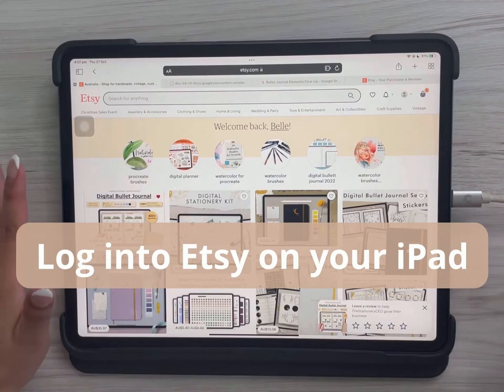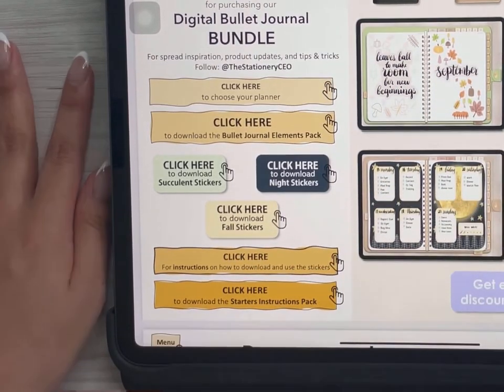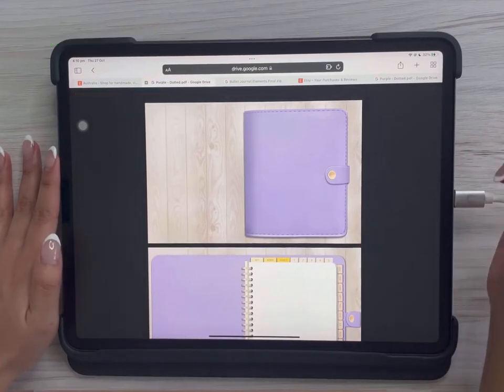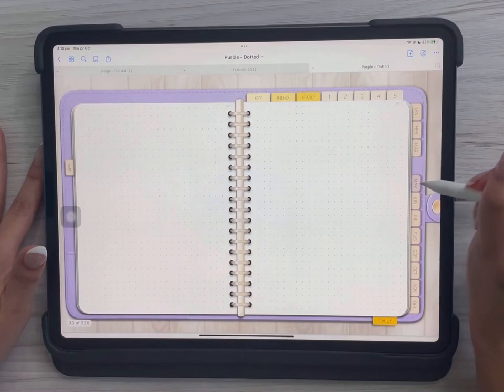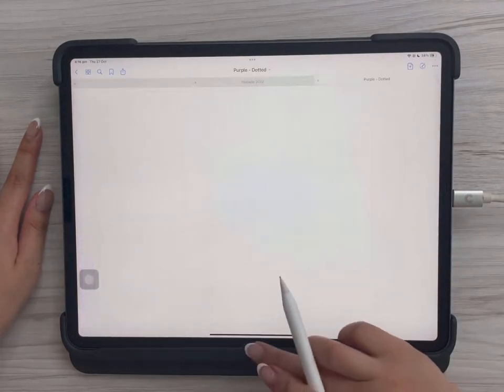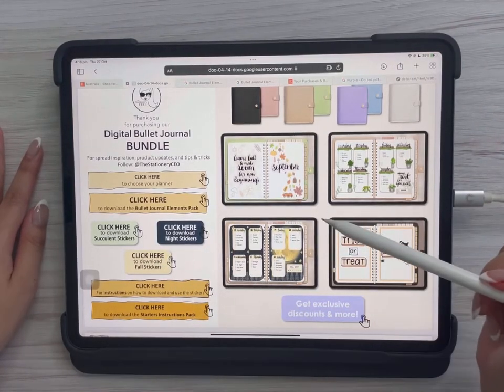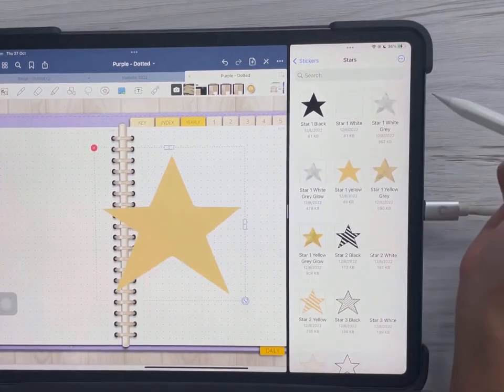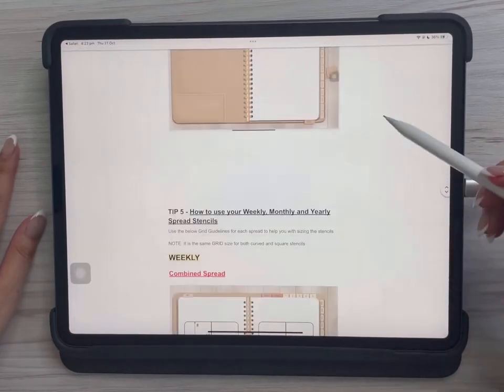HOW TO: Download and import you digital planner and stickers onto GoodNotes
In this video, I will show you how to download and import the digital bullet journal and/or stickers you have purchased from my ETSY Store.

Example used in the video is the 'Digital Bullet Journal Bundle" but the steps taken will be similar for other products from my store.